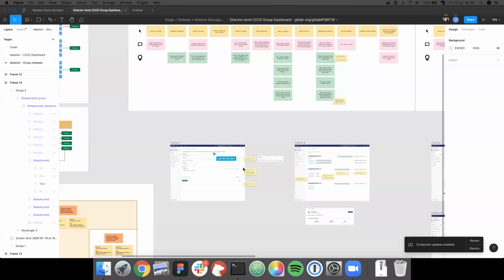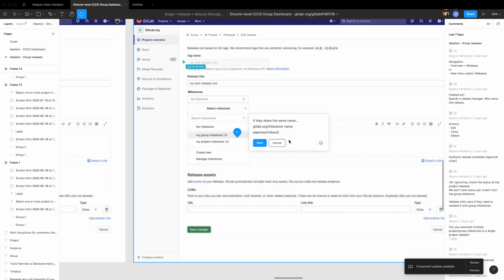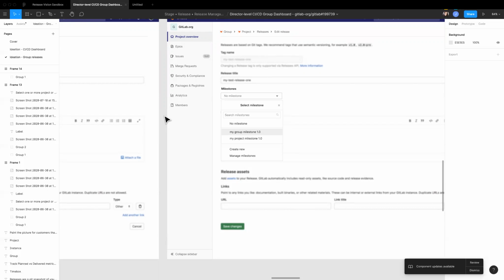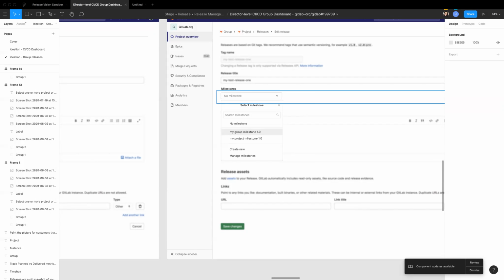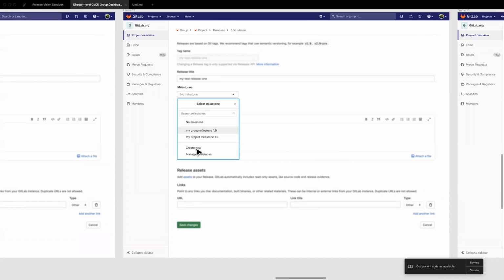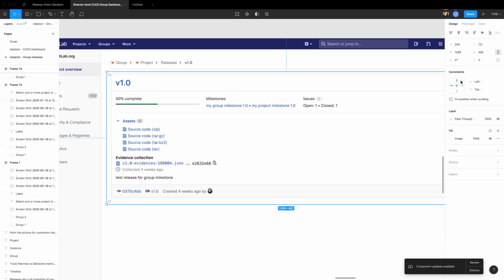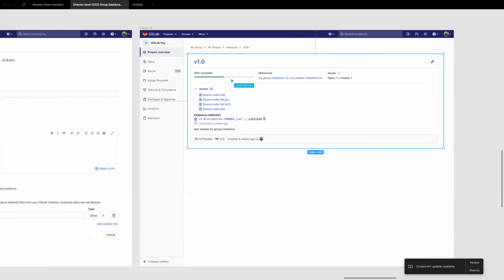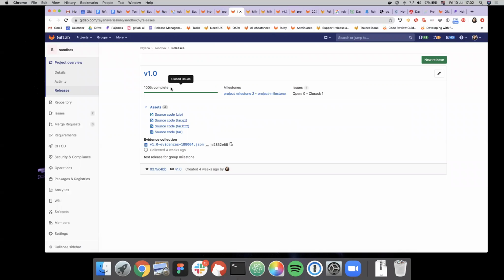Release Management - UX/FE review: Support release association to group milestones